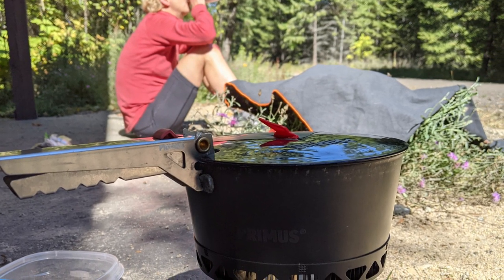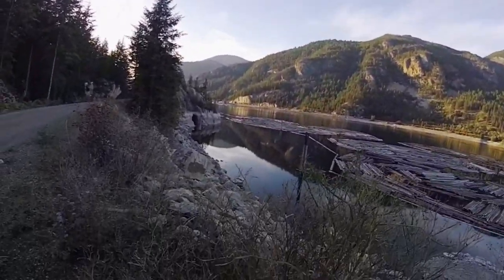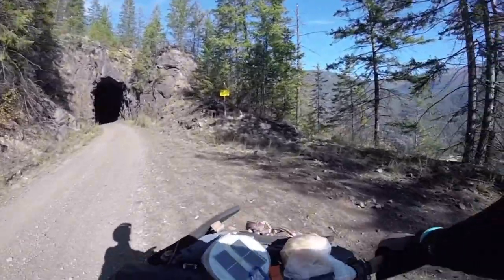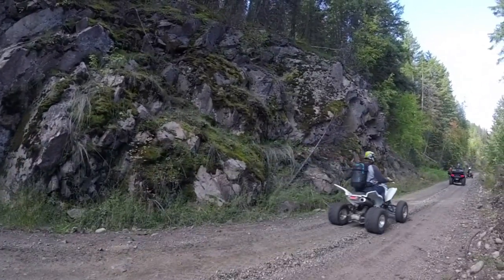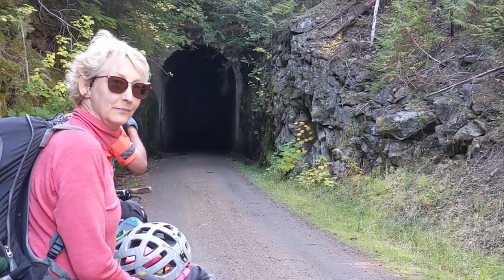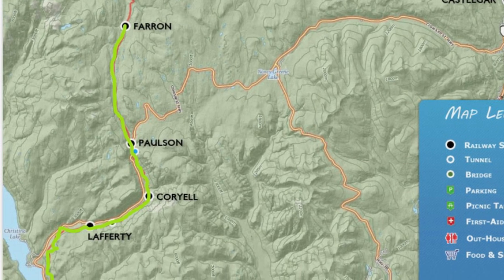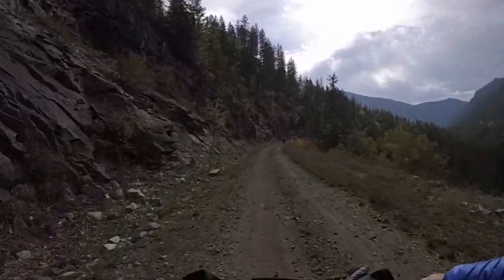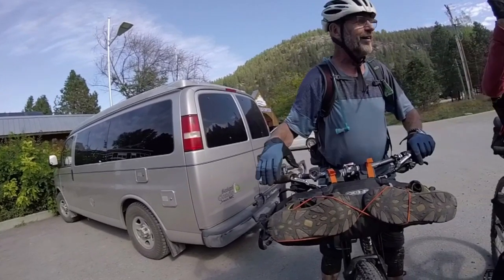Cycling the Columbia & Western Rail Trail - Castlegar to Christina Lake - BC Canada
Another short adventure with Frank and Daphne and friend Tannis,  bikepacking the Columbia and Western (C&W) Rail Trail between Castlegar and Christina Lake in British Columbia, and exploring its history along the way. This ride was done in Sep 2021.